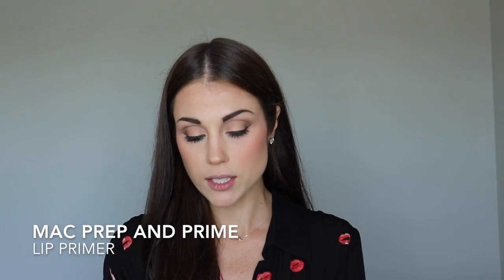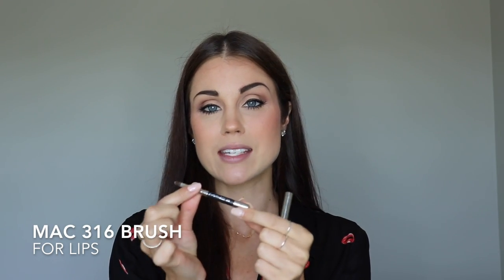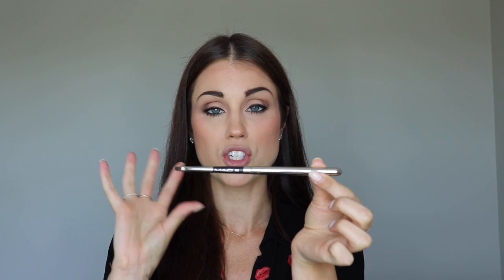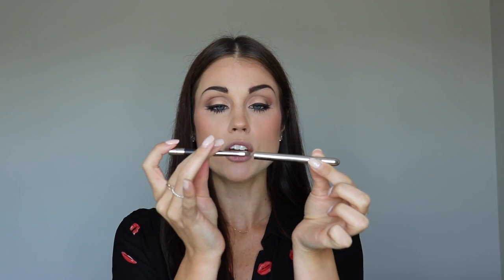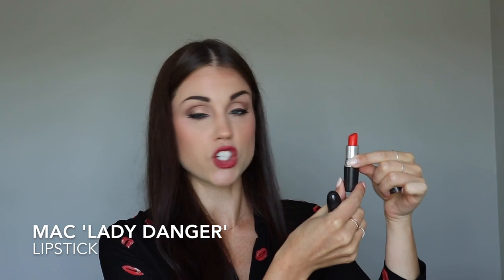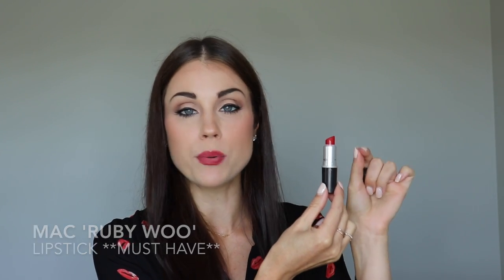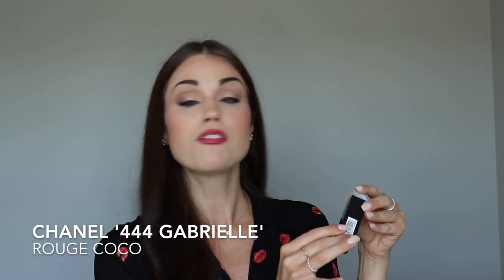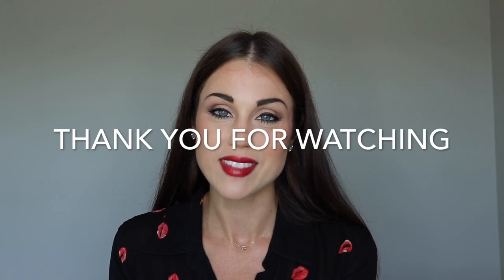PERFECT RED LIPS TUTORIAL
WHO ELSE LOVES A RED LIP???

Red is powerful!!!

"Lipstick is for when you've had a bad day and need RED LIPSTICK to face the world"  -Keira Knightley

I love wearing Red Lipstick to add a punch to any outfit but also because Red Lips also make your teeth look VERY WHITE :)

PRODUCTS:
MAC 'Prep and Prime'
MAC 316 Lip Brush
MAC 'He Said, She Said' Lip Liner
MAC 'Vino' Lip Liner
MAC 'Brick' Lip Liner
L'Oreal 'Blake' Lipstick
Smashbox 'Be Legendary' Lipstick
MAC 'Lady Danger' Lipstick
MAC 'Ruby Woo' Lipstick
CHANEL '444 Gabrielle' Lipstick

melissabarrettxo